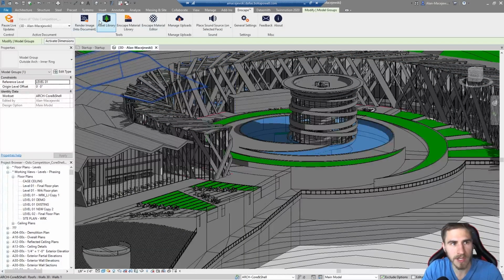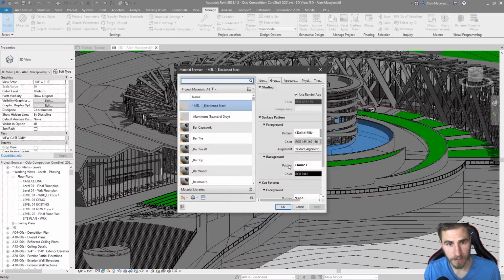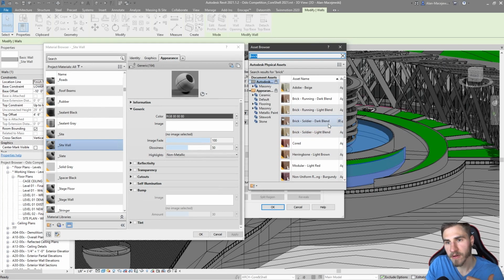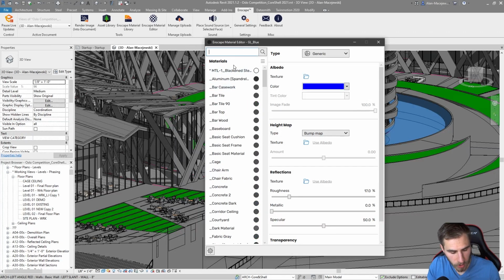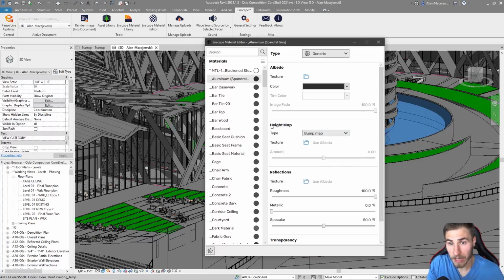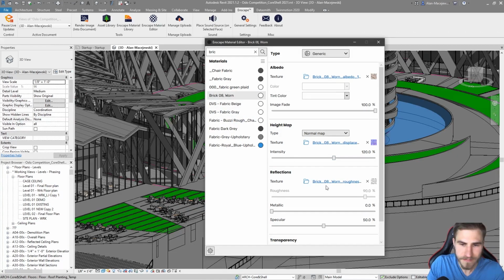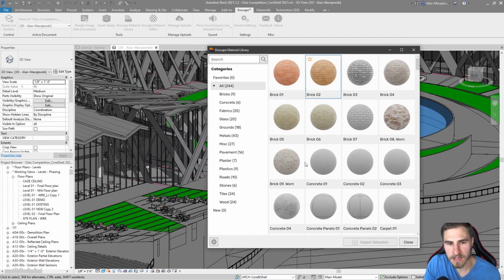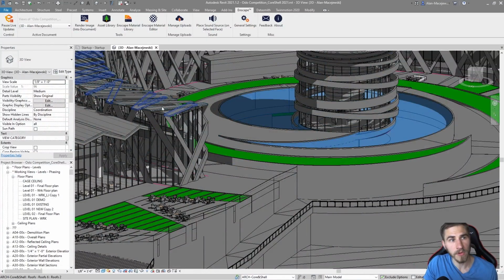Enscape 3.1?!?! [HUGE Update!!!]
In this video, we take a look at Enscape 3.1 and all the new features. The biggest being the Enscape material library available in Revit. This bring a lot of prebuilt materials for you that you can import into your project and use. That along with the Enscape material editor, you can easily edit the nice materials you bring in. That and other nice updates to Enscape.